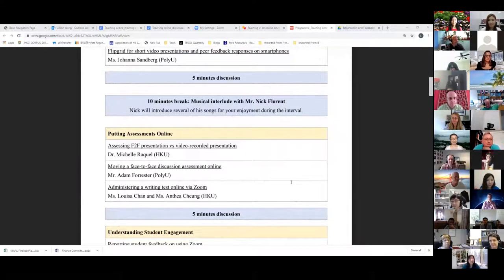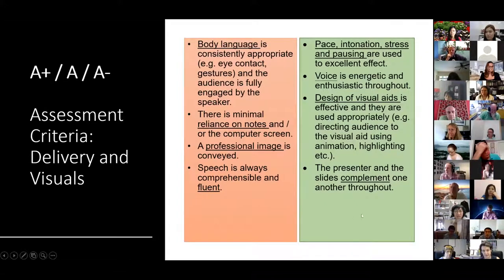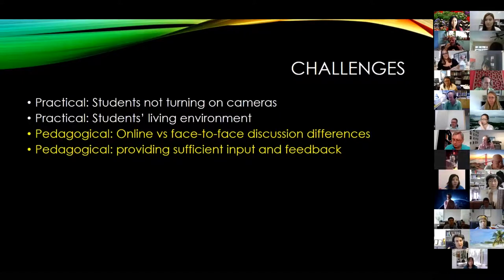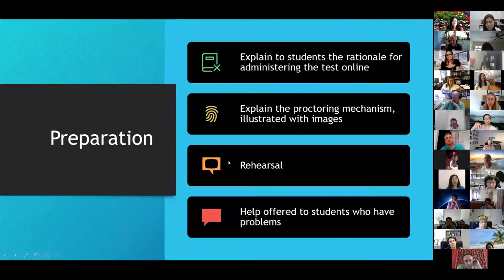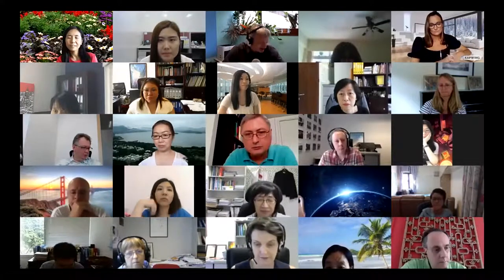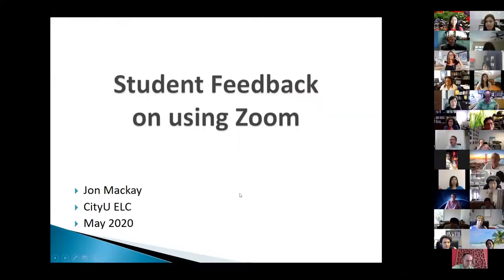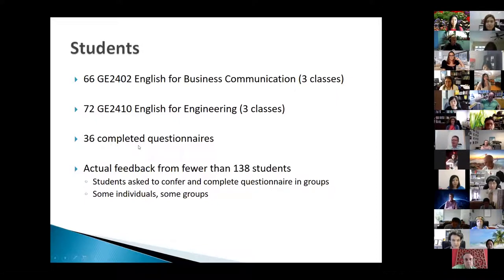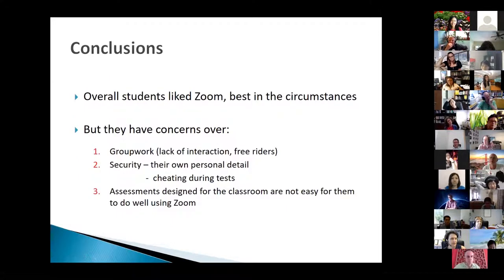Teaching in an Online Environment: Good Practices in the Face of Uncertainty (Part 2)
Recorded on 27 May 2020.

Putting Assessments Online
Dr. Michelle Raquel
Adam Forrester
Louisa Chan and Anthea Cheung

Understanding Student Engagement
Jon Mackay
Ryan Hunter

Collaboration
Dr. Aditi Jhaveri

Reflection and Looking Forward
Dr. Miranda Legg (HKU)
Dr. Cissy Li (HKBU)
Dr Bruce Morrison (PolyU)
Prof. Diane Pecorari (CityU)
Prof. Melina Whong (HKUST)
Dr. Simon Burfoot (LU)
Blanche Chu (EdUHK)